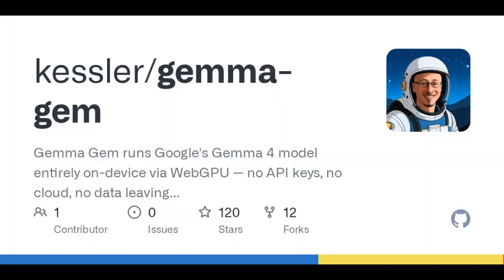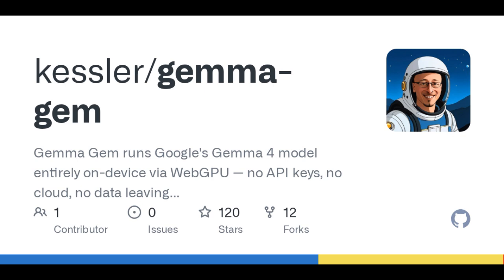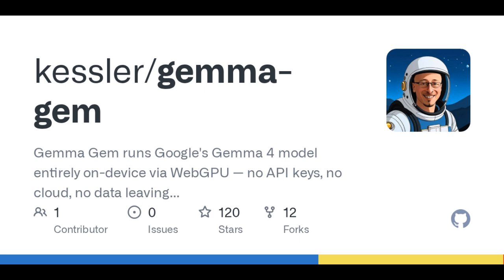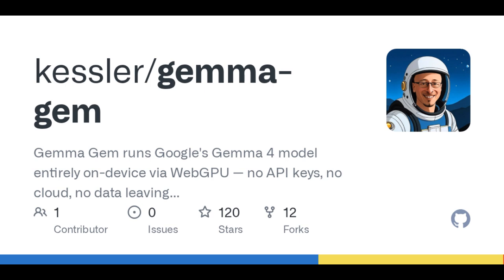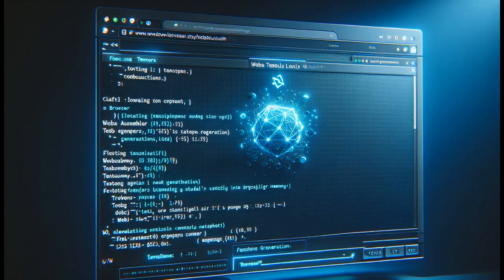AI Runs in Your Browser — No API, No Cloud, No Server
A fully functional AI model runs inside a single browser tab. No API key. No cloud. No server. Here's exactly what that means for real projects.

Gemma Gem is a web component that embeds Google's Gemma model directly into any webpage using WebGPU/WebAssembly. This video covers what it actually does, where it fails, and which real use cases it could unlock — especially for privacy-sensitive apps.

What you'll learn:
- How browser-local AI inference works (WebGPU + WebAssembly)
- Real performance benchmarks and limitations
- Which use cases this is actually good for
- Why small quantized models are both the feature and the constraint

⏱ Chapters below

00:00 AI running live in a browser tab
01:30 What Gemma Gem actually does
04:00 What it cannot do
06:00 Real future use cases
08:00 Why this project exists